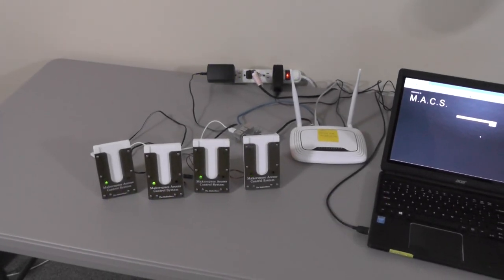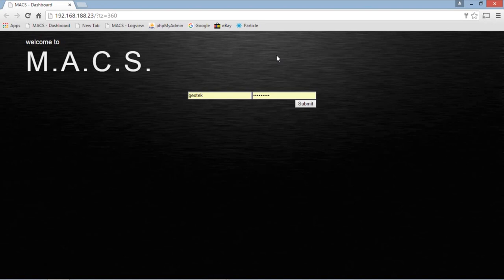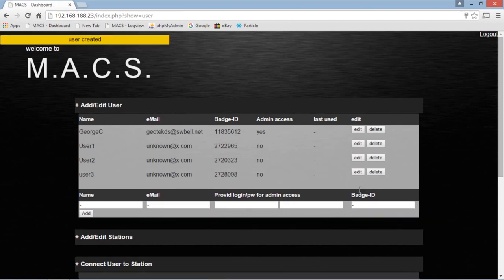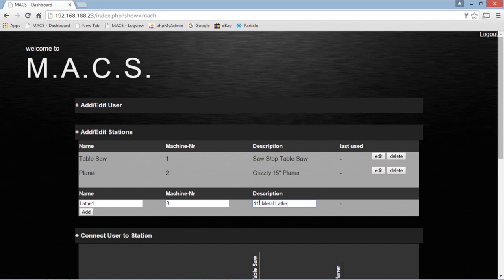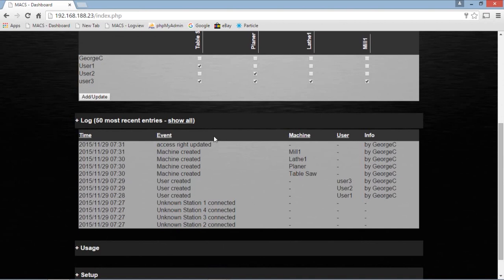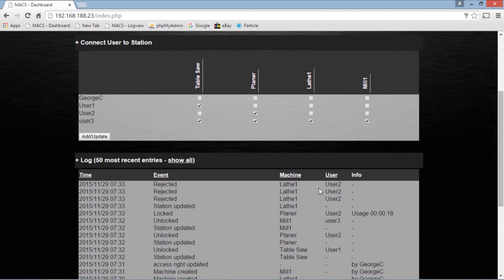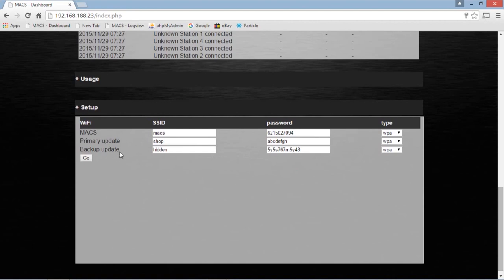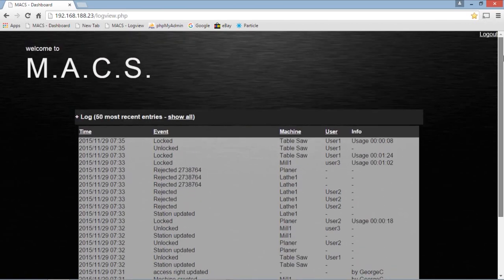Makerspace Access Control System, User Interface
This is an overview of the user interface of the MACS. Makerspace
Access Control System was developed by George Carlson and Kolja
Windeler of The MakerBarn in The Woodlands, Texas.